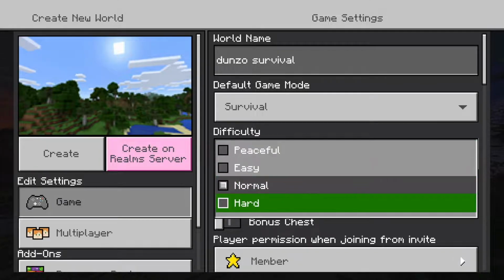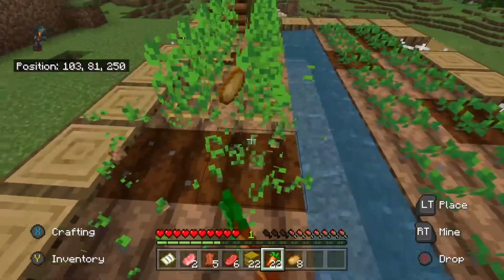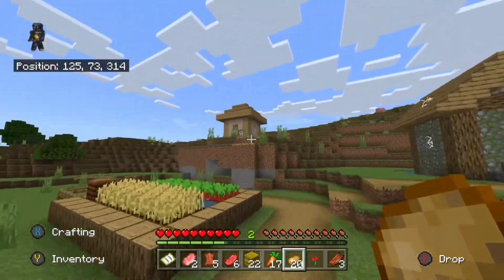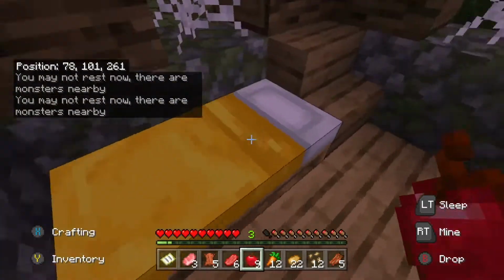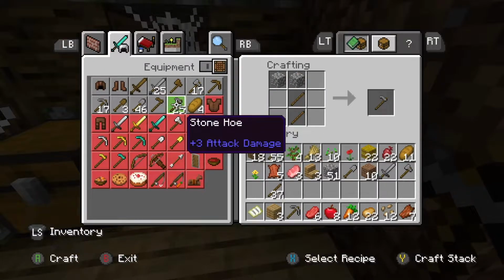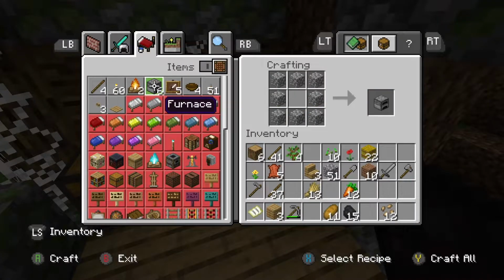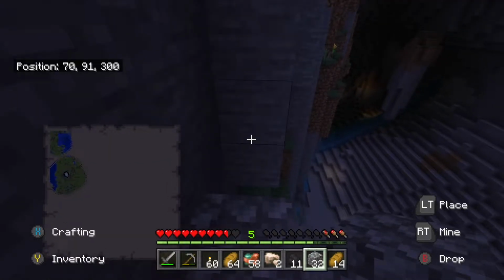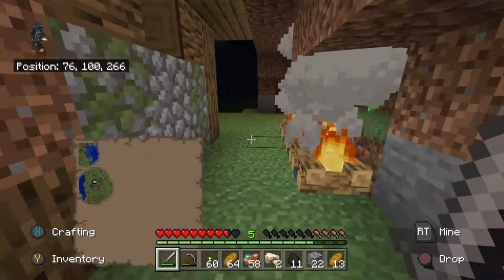Abandoned Village!? | Minecraft Let's Play (Ep. 1) | 1.18.2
This was episode 1 of my new let's play series for Minecraft. Hope yall enjoyed it, this was a blast to make and I want to make more content like this. Thank you guys for tuning in!

Who post pin-up pictures on they walls all day long
Idolize they favorite rappers and know all they songs
-Eminem